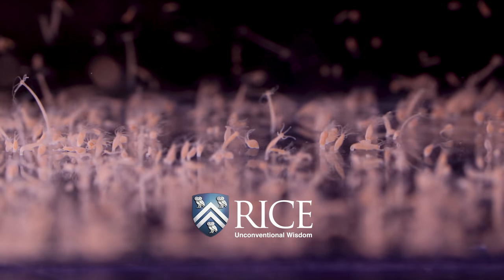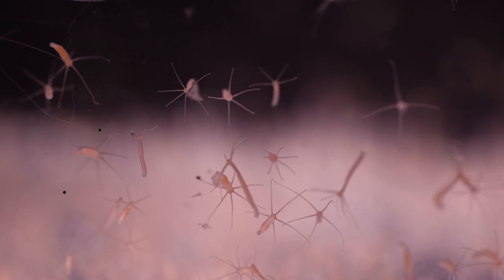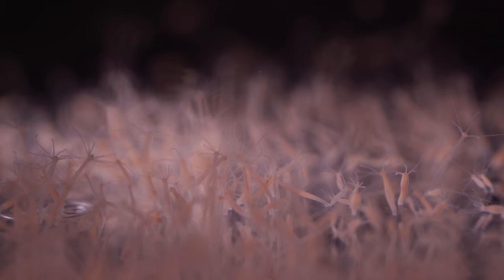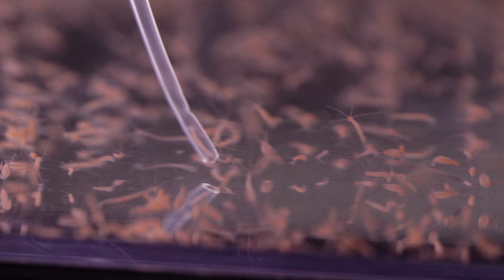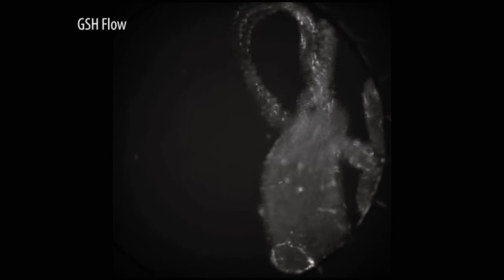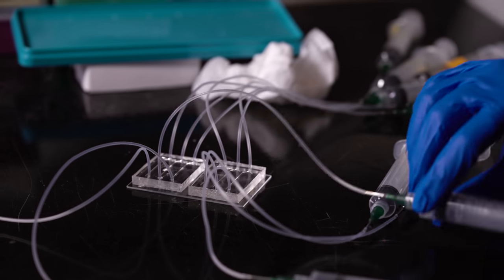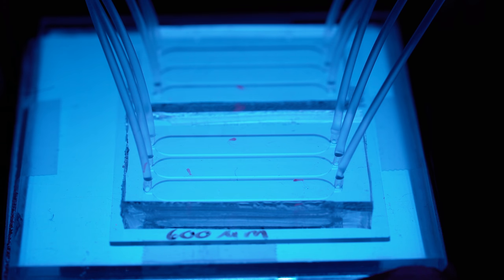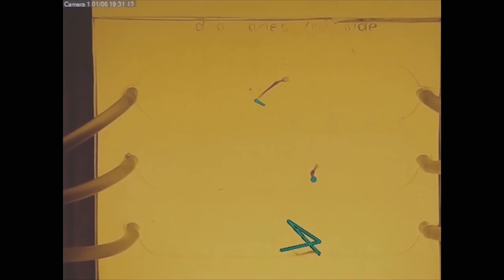Squishy hydra's simple circuits ready for their close-up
Just because an animal is soft and squishy doesn't mean it isn't tough. Experiments at Rice University show the humble hydra is a good example.

 The hydra doesn't appear to age – and apparently never dies of old age. If you cut one in two, you get hydrae. And each one can eat animals twice its size.

These beasties are survivors, and that makes them worthy of study, according to Rice electrical and computer engineer Jacob Robinson.

Robinson and his team have developed methods to corral the tiny, squid-like hydrae and perform the first comprehensive characterization of relationships between neural activity and muscle movements in these creatures. Their results appear in the Royal Society of Chemistry journal Lab on a Chip.